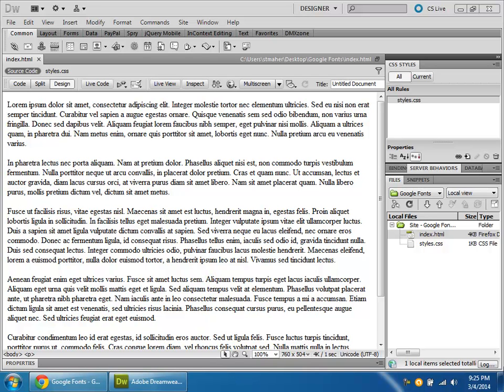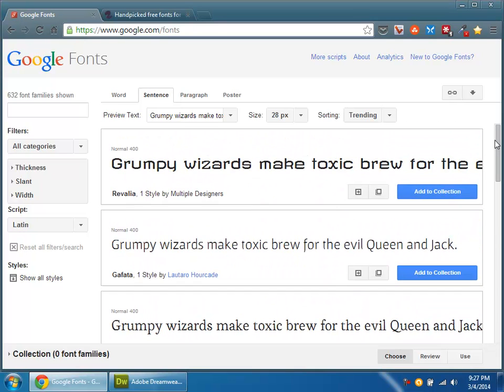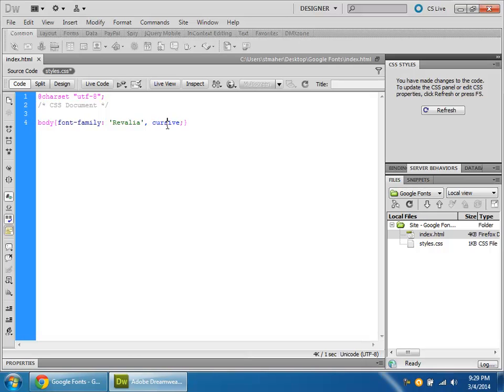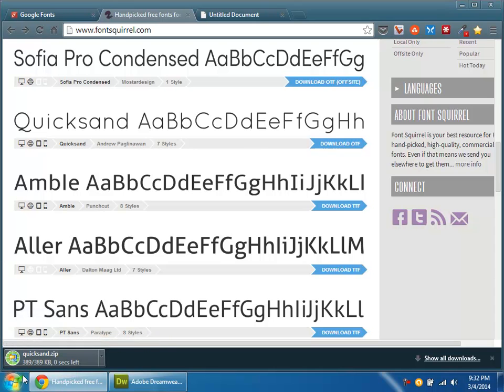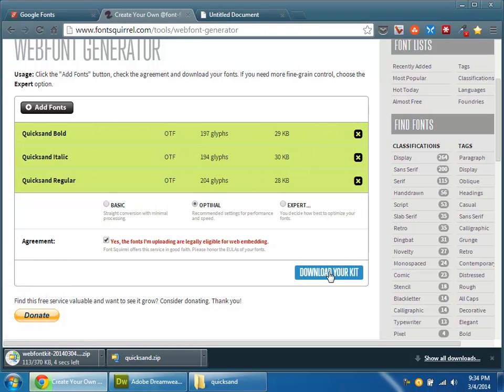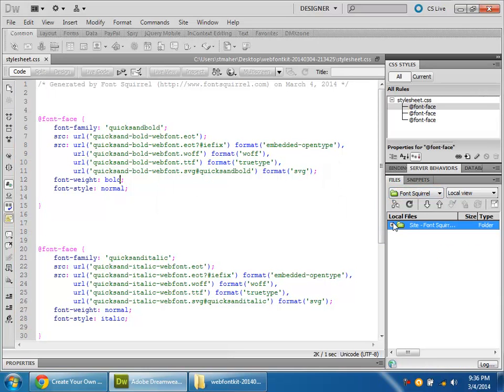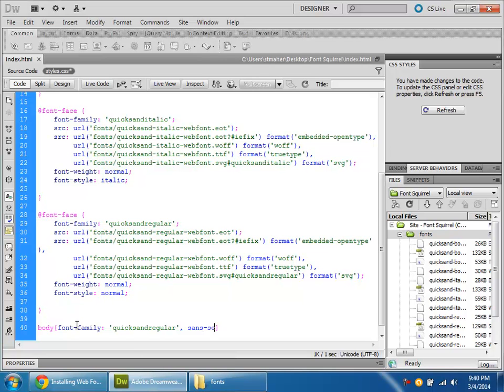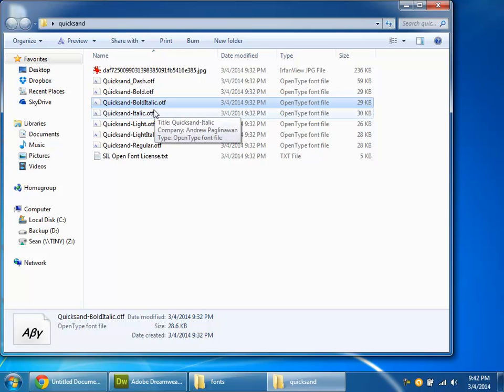Web Fonts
Adding Google Fonts and Font Squirrel fonts to a webpage. Includes the necessary CSS code.